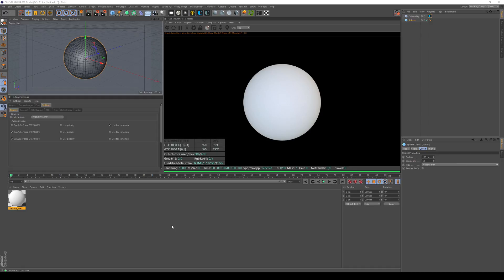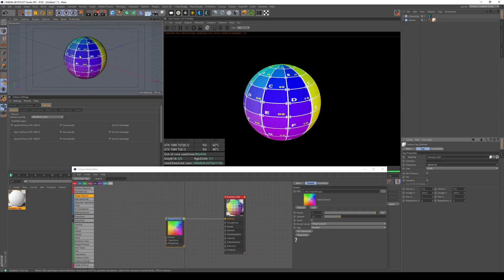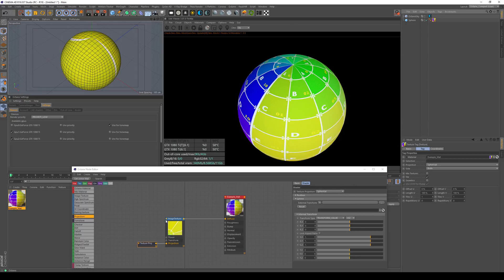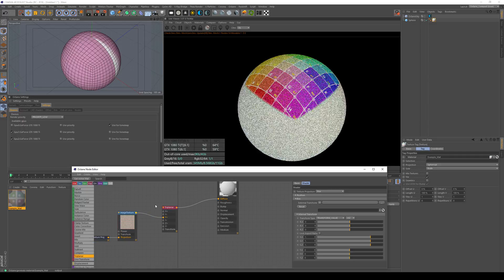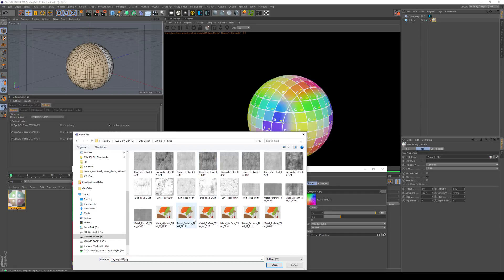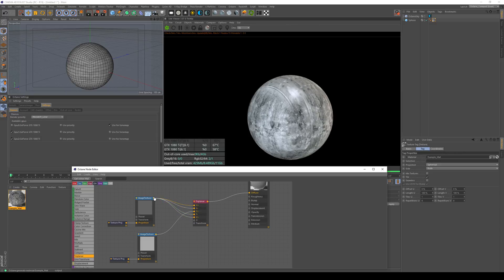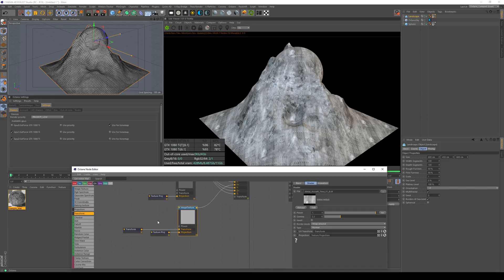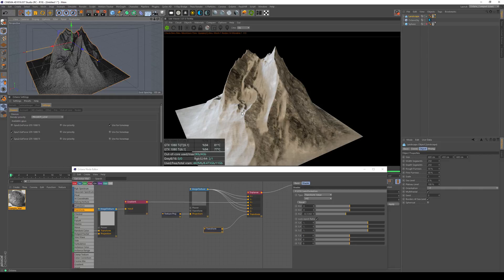Silverwing Quck(ish) Tip: Octane Triplanar Mapping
A overview of the Triplanar mapping with Octane.